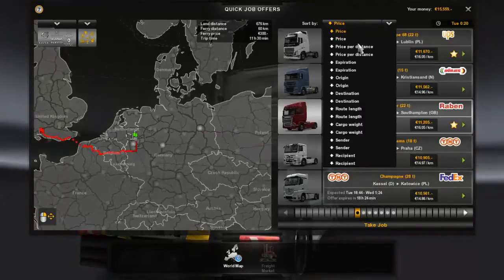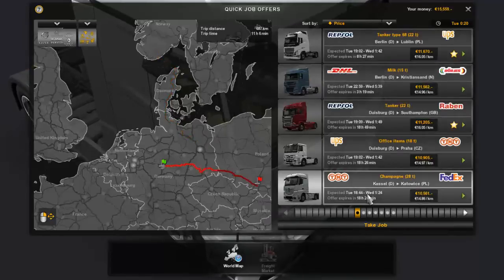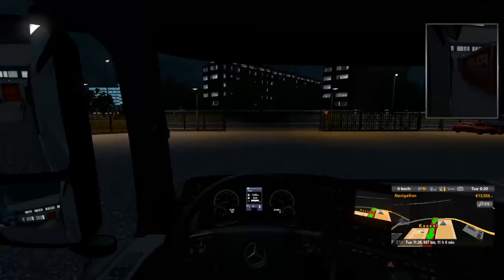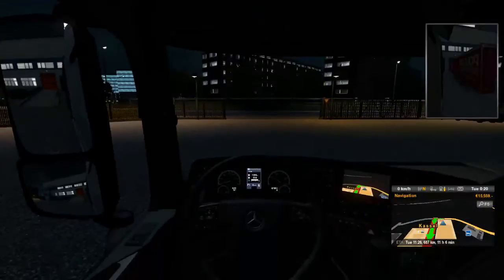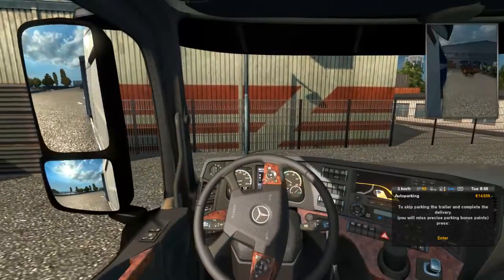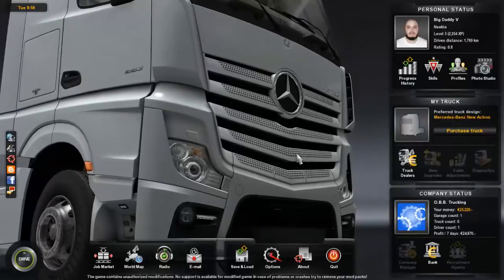Bugga plays : Euro Truck Simulator 2. - 4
This time I actually talk about me :) No political stuff.